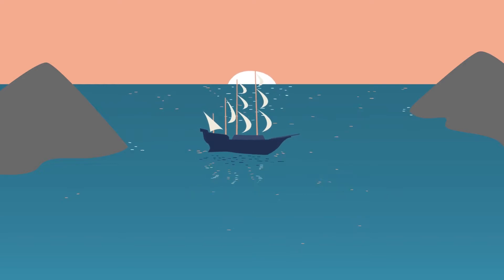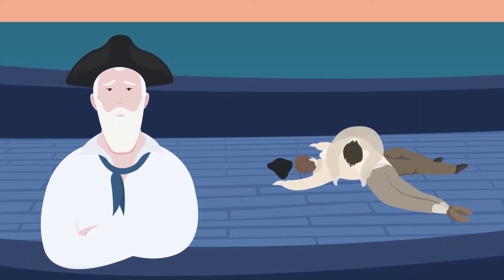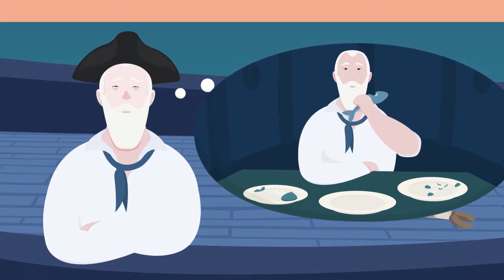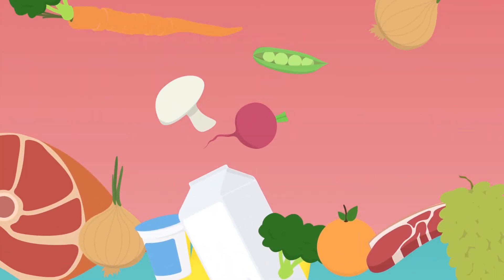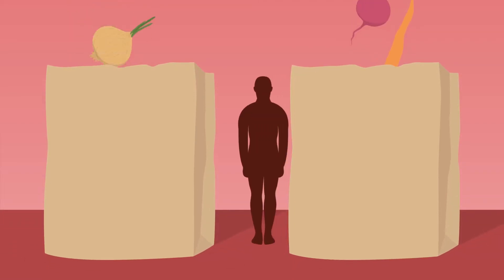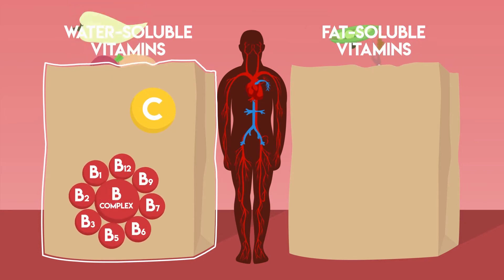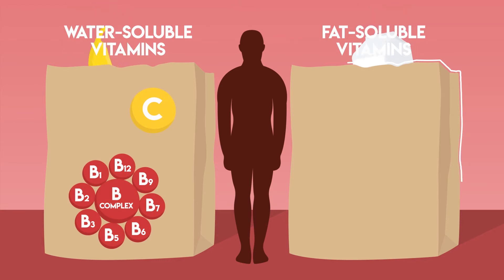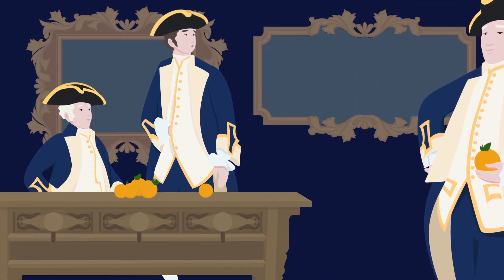Vitamins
How does our body gain access to the vitamins it needs?